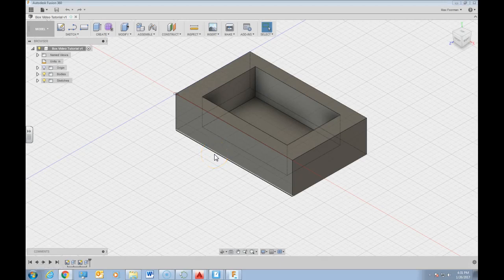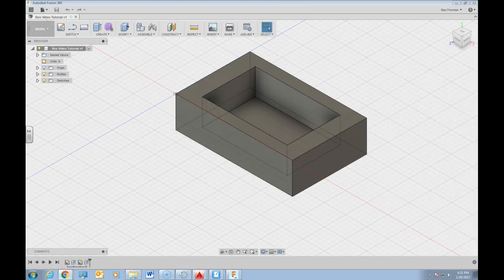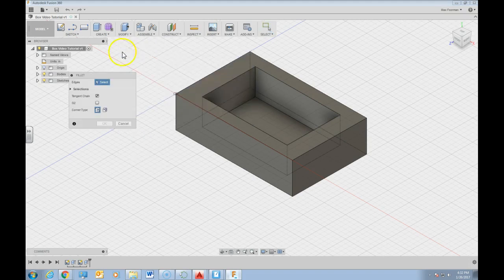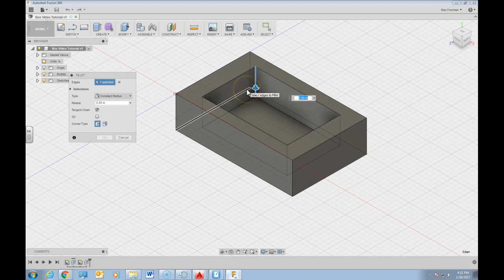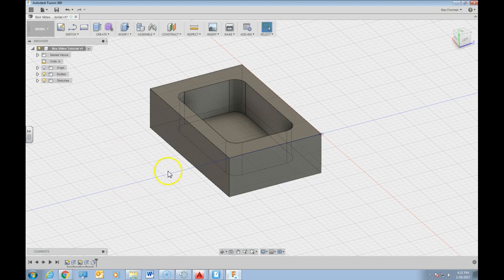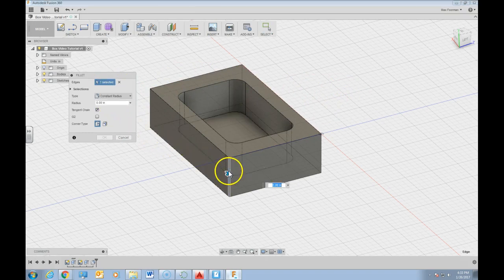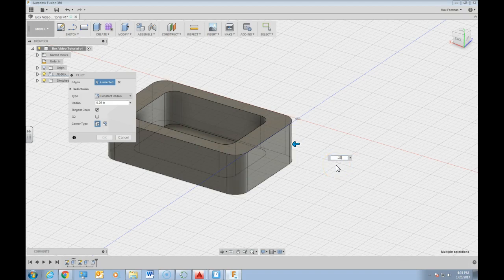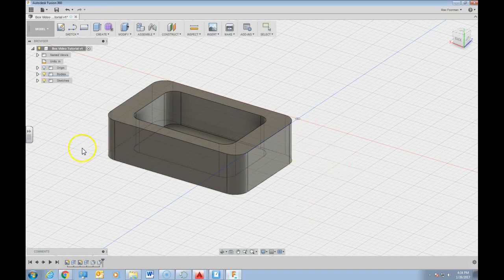Video 3: Applying Fillets to Pocket and Outside of Part